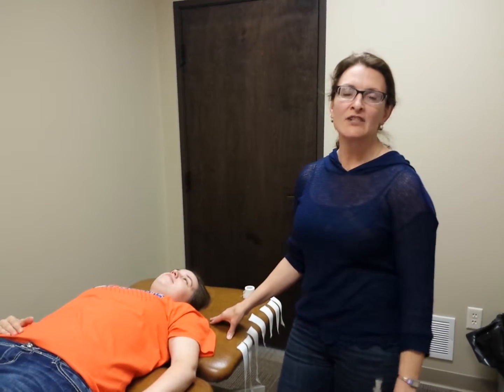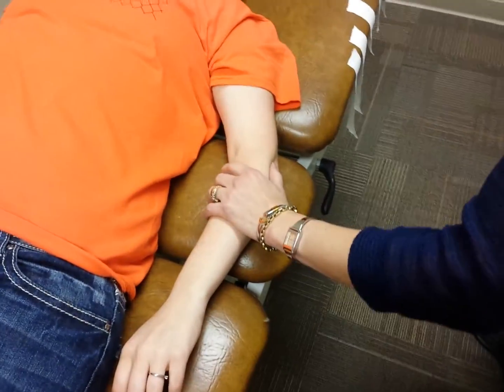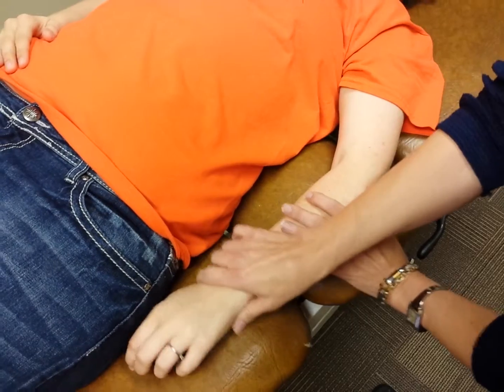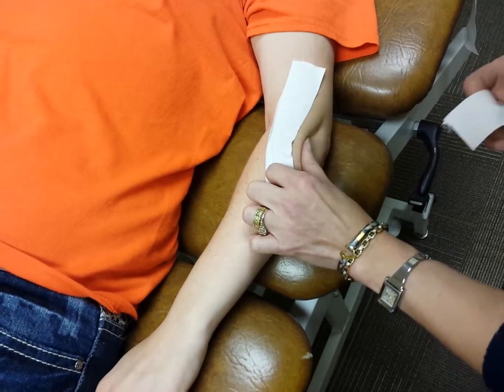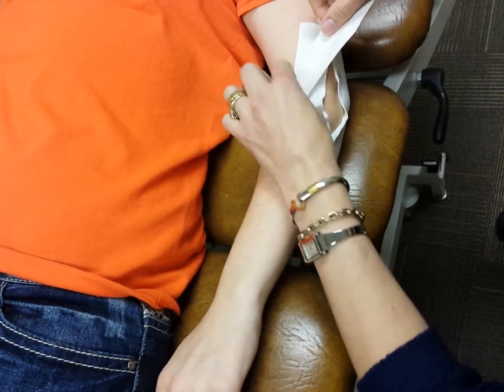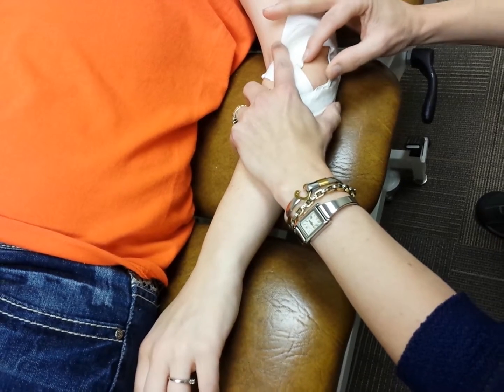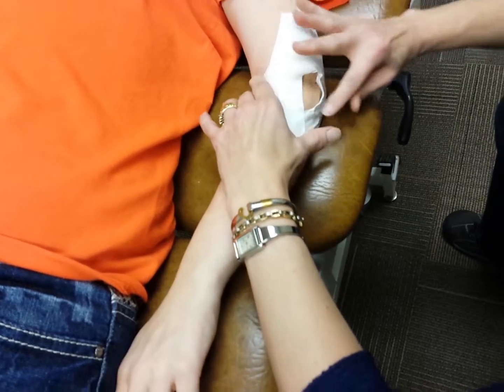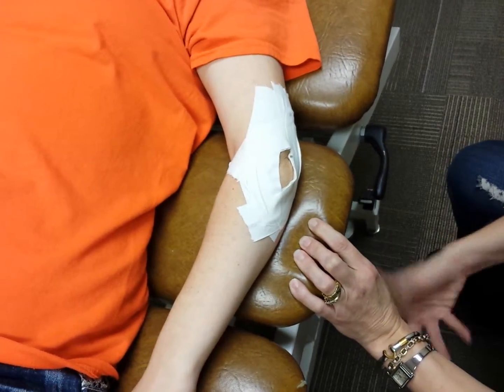Diamond Taping Technique -Elbow